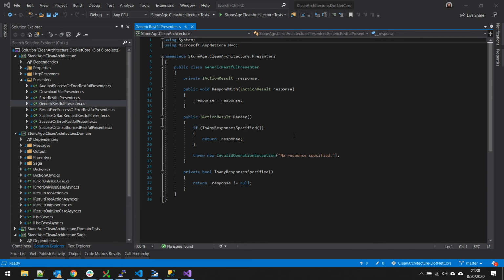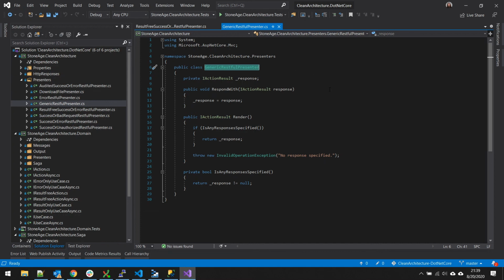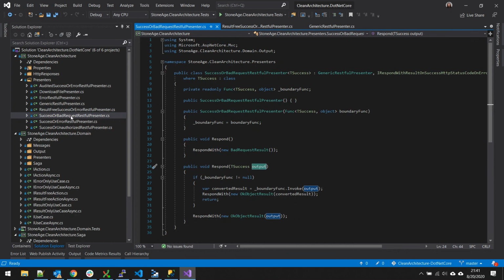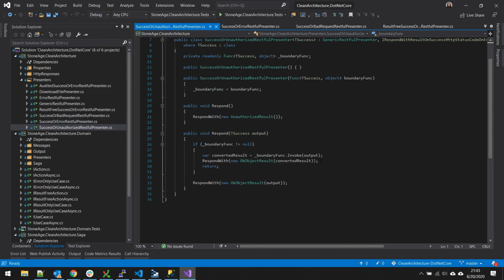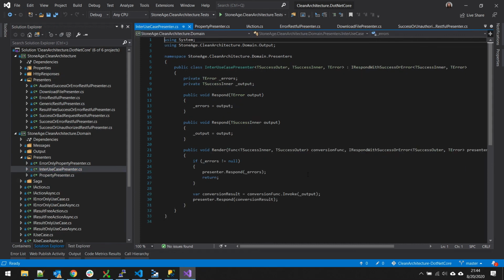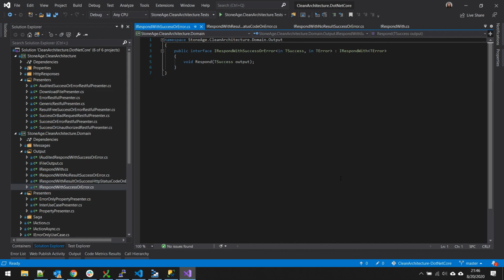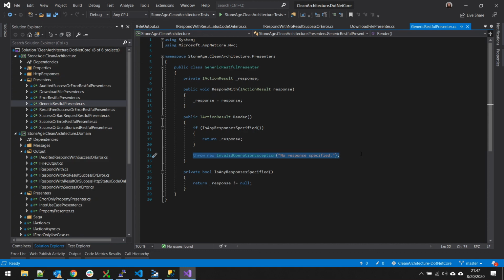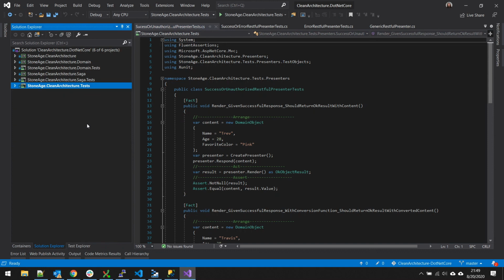T-rav Explains Clean Architecture Presenters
I quickly cover the presenters in my Clean Architecture package and the concepts behind them.